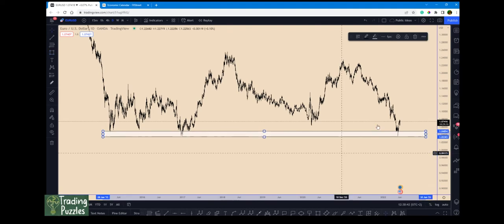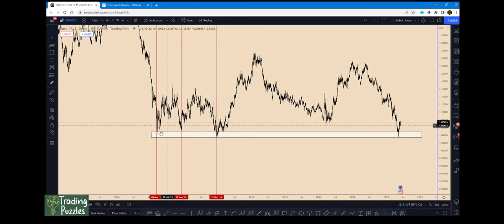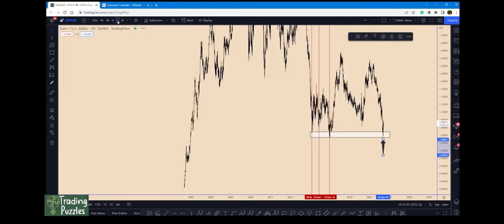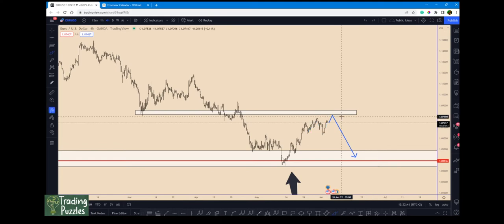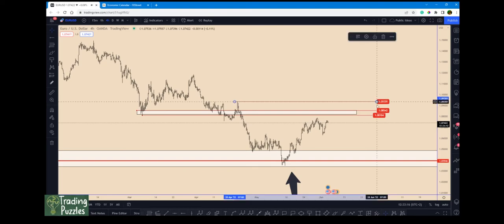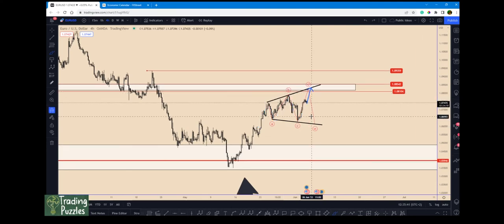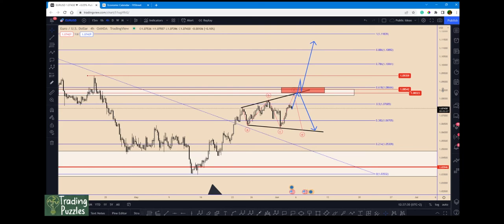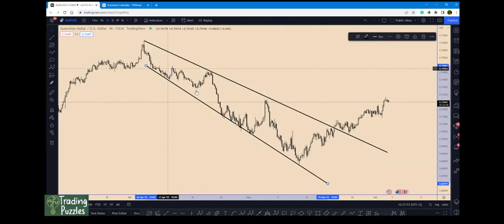What Do We Need To Know Ahead of NFP Report? | EURUSD, AUDUSD, and USDCAD | Forex Analysis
Today is a big day for the U.S markets. The US Non-Farm Payrolls will be released in a few hours.
Non-farm payrolls published by the U.S. Bureau of Labor Statistics show the number of new jobs created over the past month in all non-agricultural businesses. Monthly changes in payroll can be extremely volatile, due to their high correlation with economic policy decisions taken by the Central Bank.